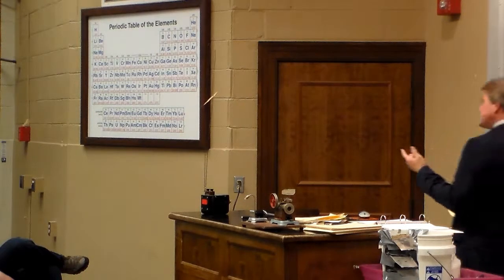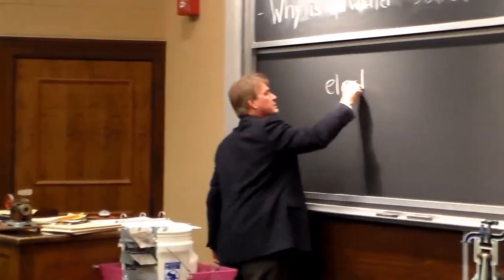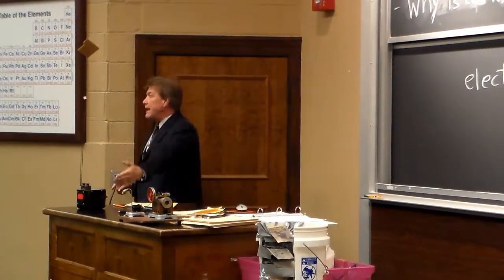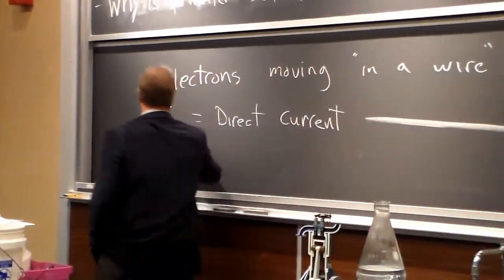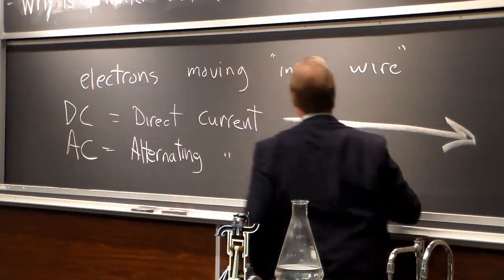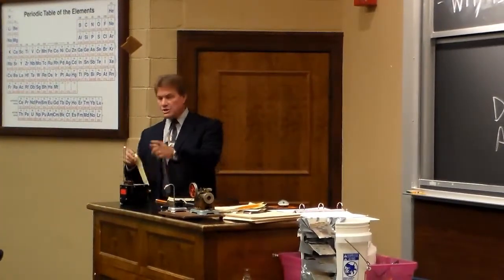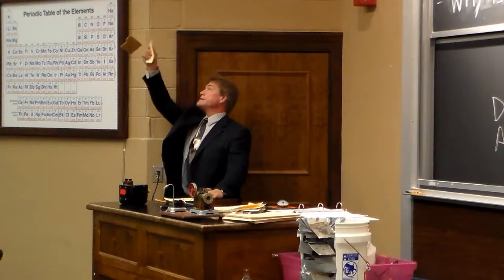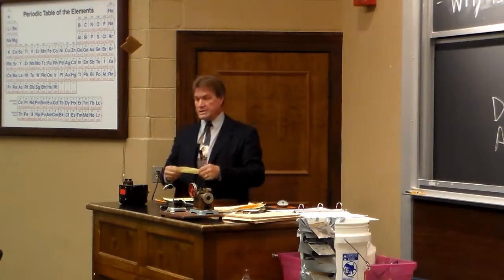NPRE101 What is electricity?